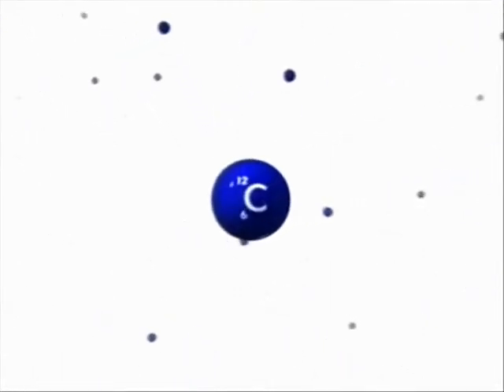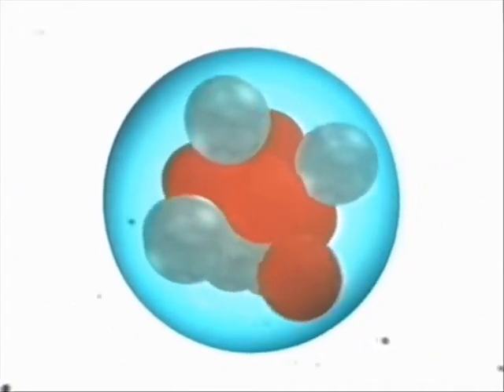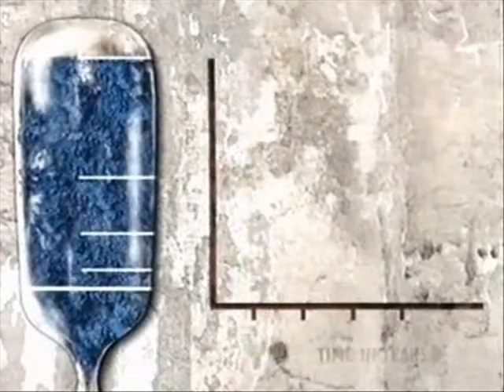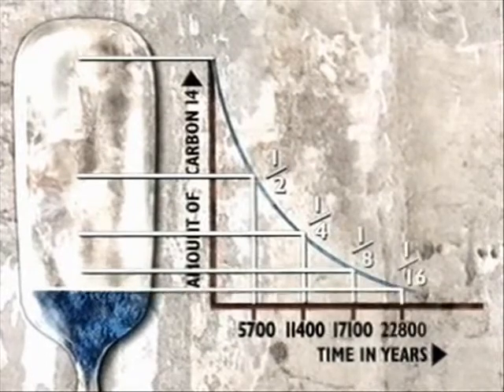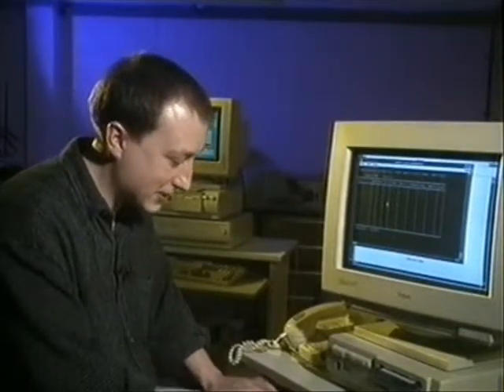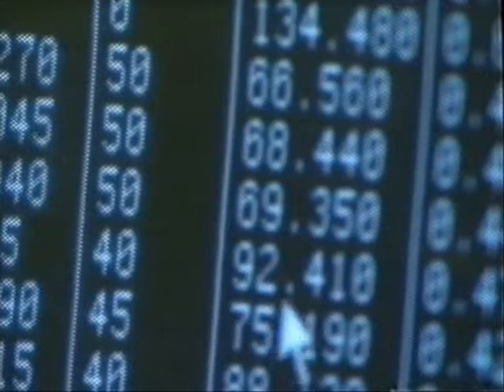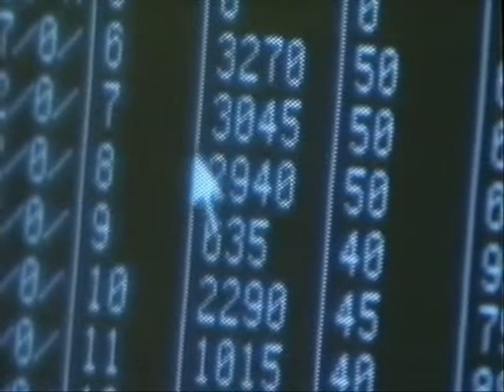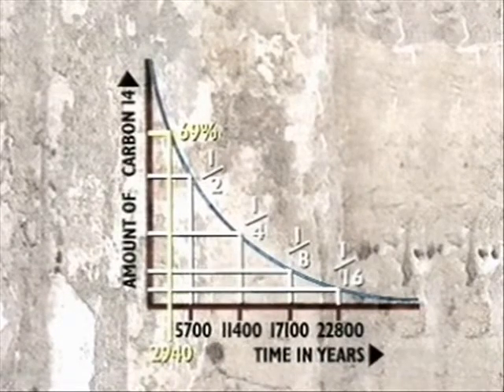Carbon Dating Curse of the Mummy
Carbon dating is a method of determining the age of organic materials that uses the half-life of carbon-14 to compare the amount of carbon-14 in a sample to a known amount in a living organism:

Carbon-14 is a radioactive isotope of carbon that's found in all living things. When an organism dies, it stops absorbing carbon-14, so the amount of carbon-14 in the organism decreases over time. The half-life of carbon-14 is about 5,730 years, which means that after 5,730 years, half of the original amount of carbon-14 in a sample will have decayed into nitrogen.

If an ancient tree contains half the expected amount of carbon-14, it must have died about 5,700 years ago.

Carbon dating has been used to date Stonehenge, determine that mammoths were still alive 4,000 years ago, and study climate change.

Carbon dating was invented in the late 1940s by Willard Libby, a chemistry professor at the University of Chicago.